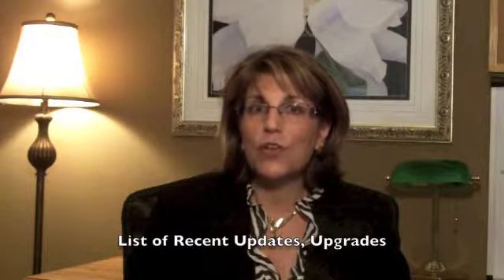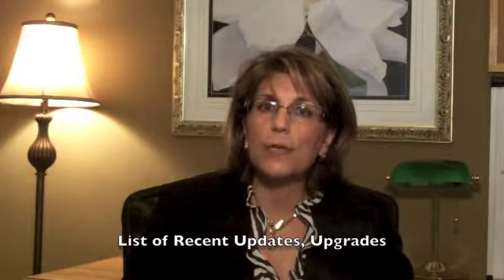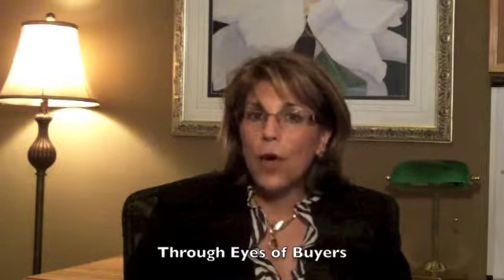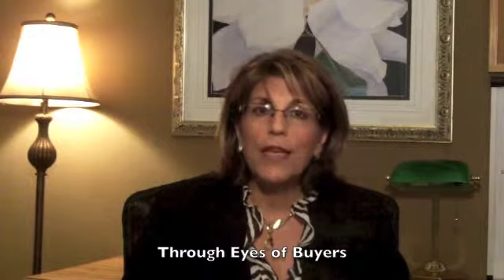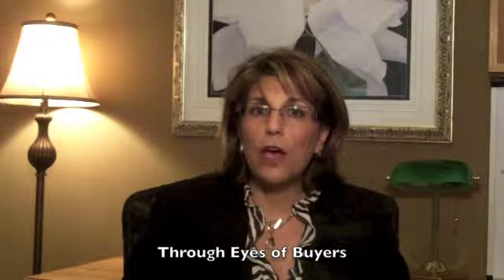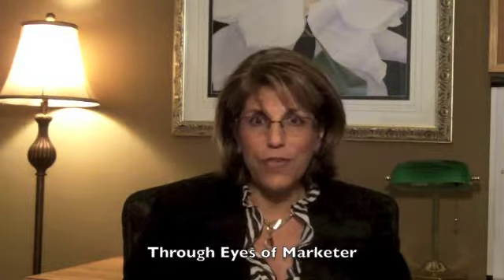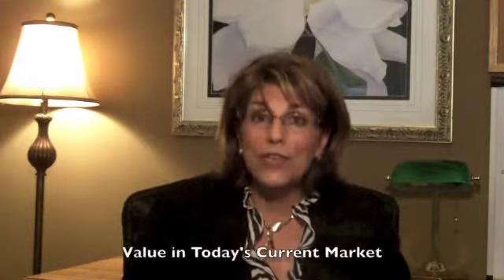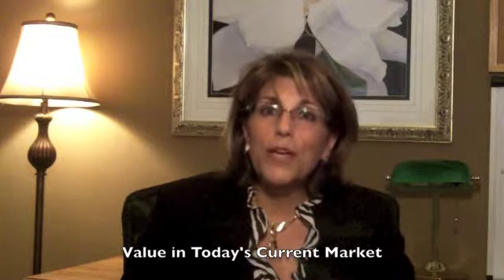Listing Your Home (Step 1) Rebe Homes Team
Here is step one and what to expect listing your home with the Rebe Homes Team.